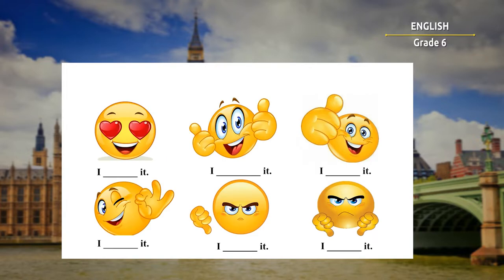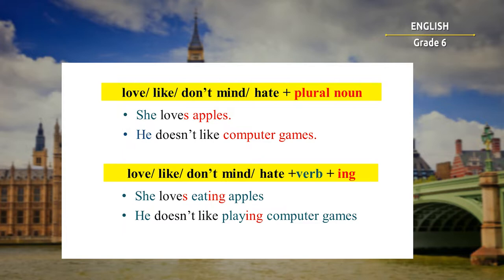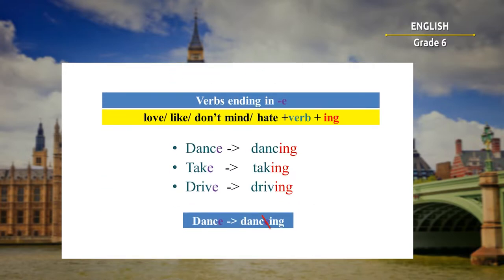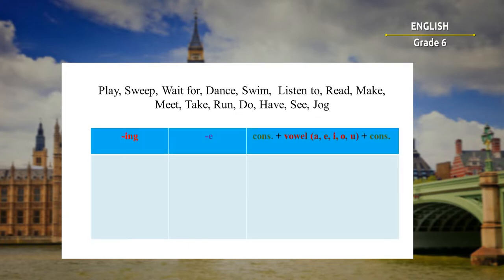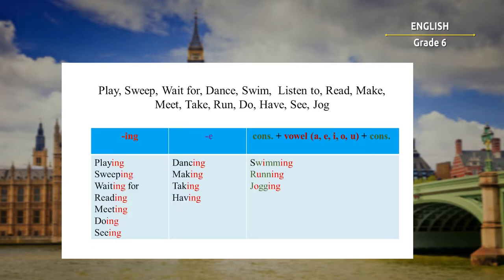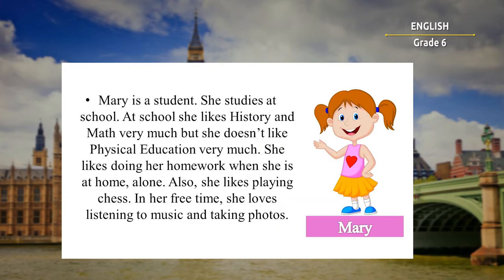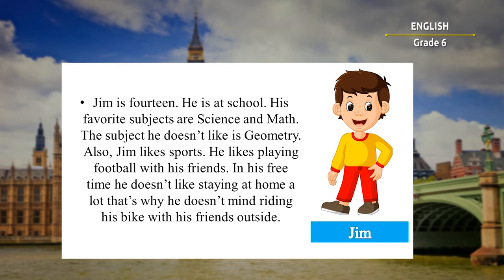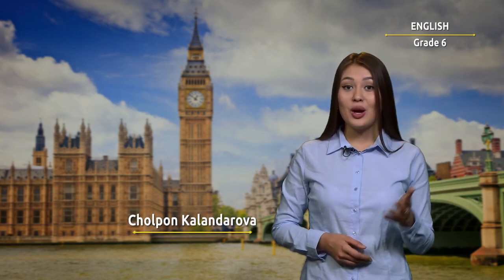6-класс| Англис тили / Английский язык | Yes, I love it!